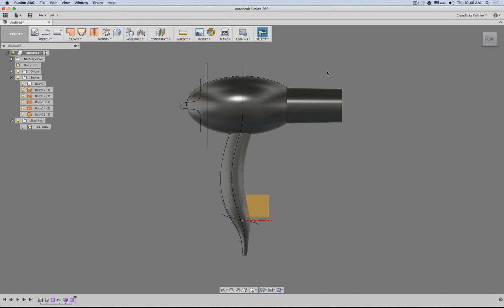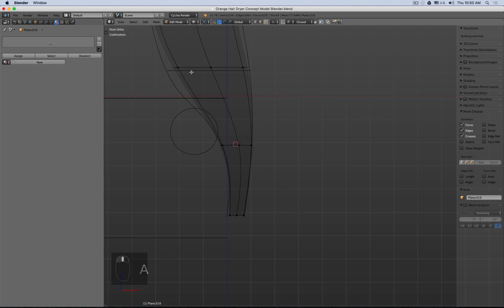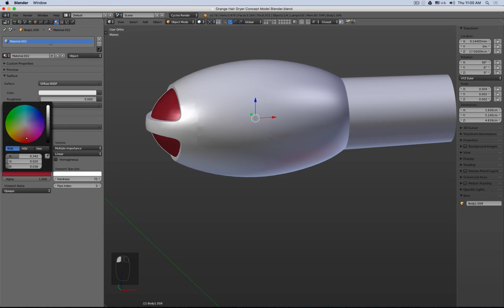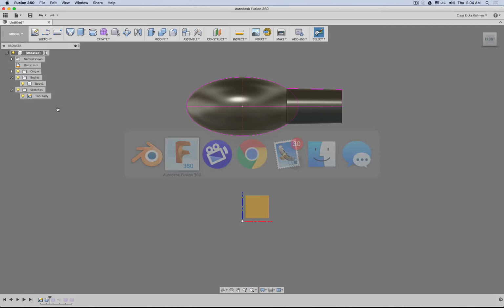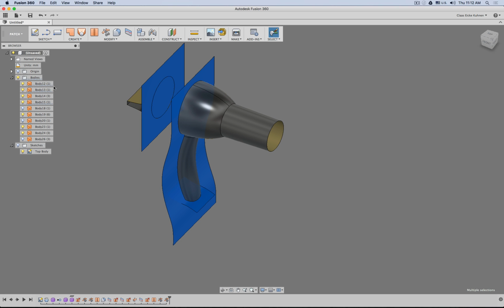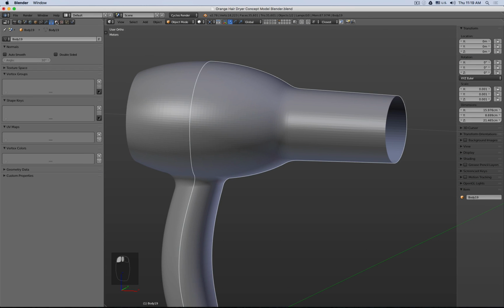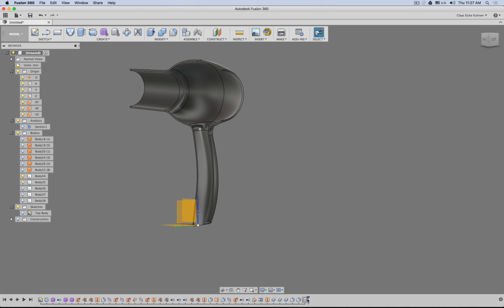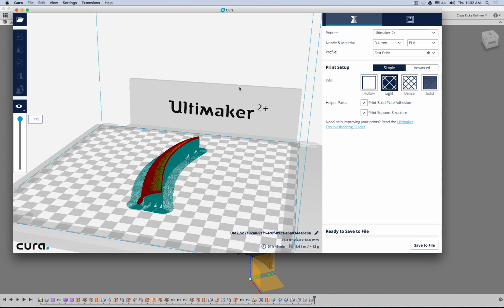Hair Dryer Fusion Blender Fusion Workflow